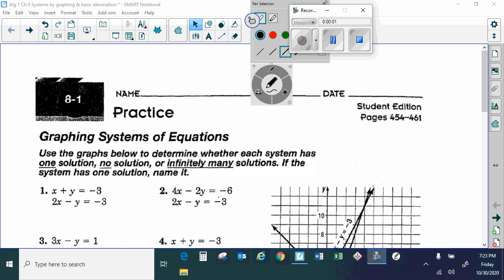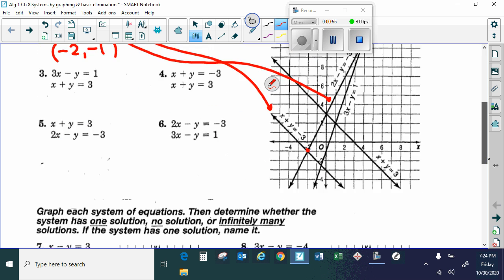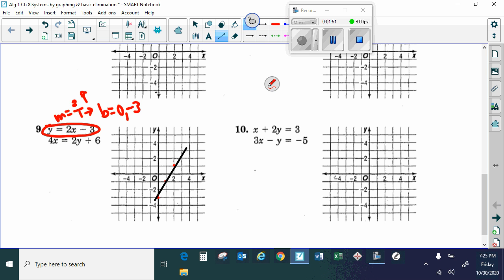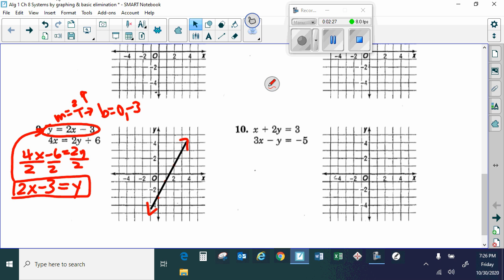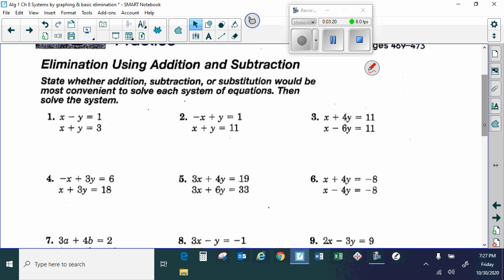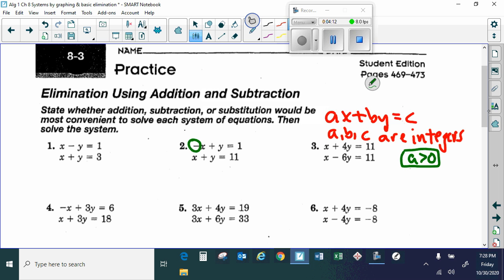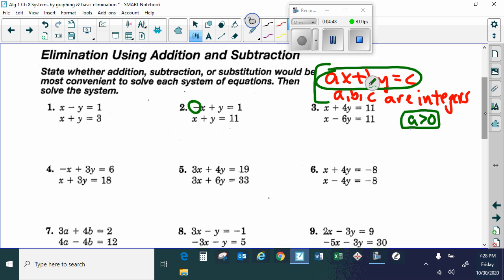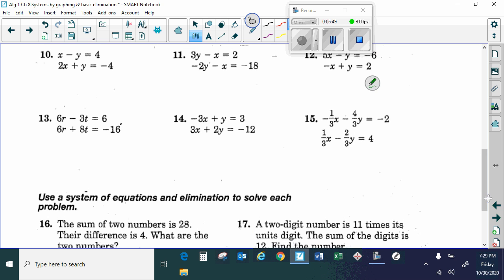Alg 1 CH 8 Solve systems by graphing & Elimination pt 1 HW 6 min